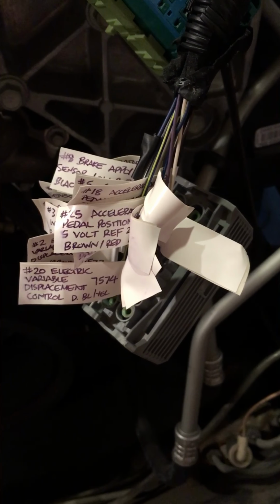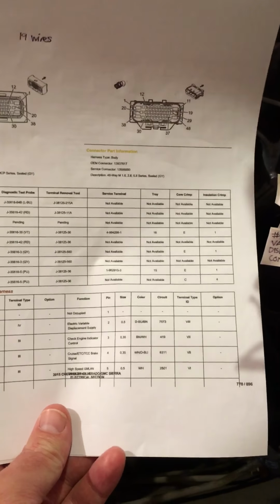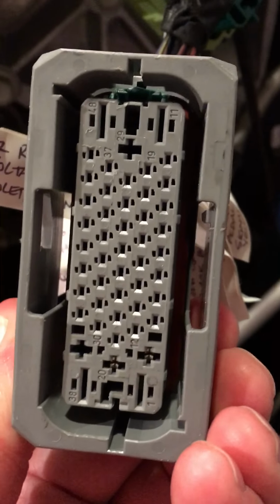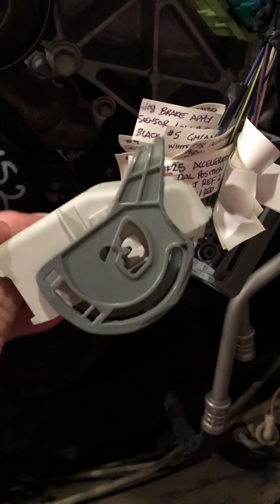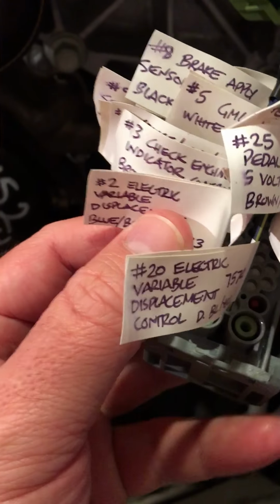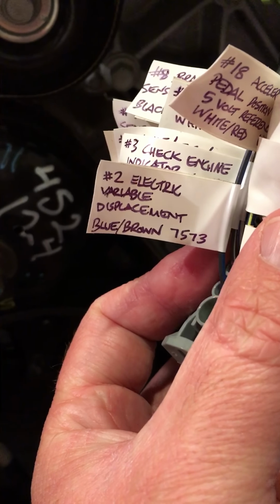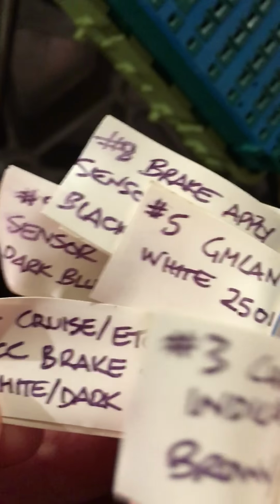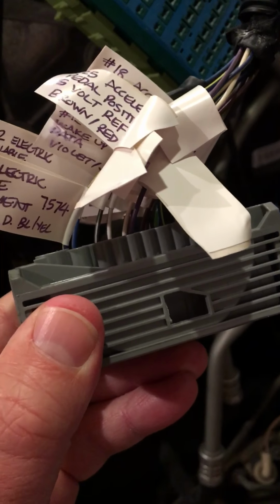2015 L96 6.0 Gen IV E78 wiring part 2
X115 harness to body connector